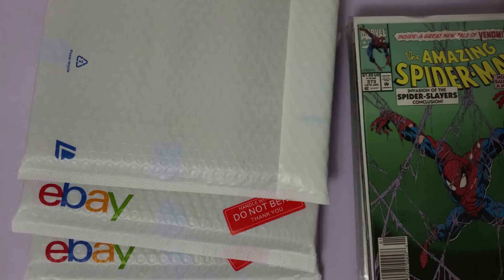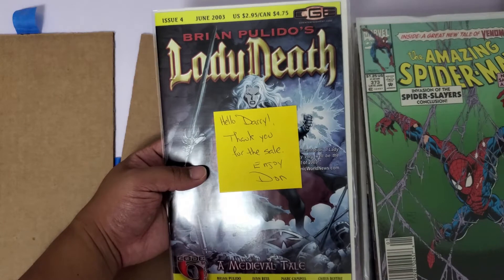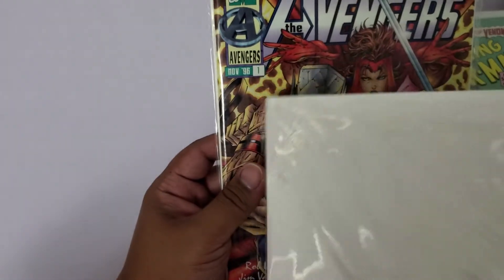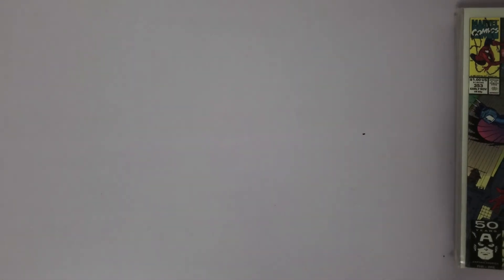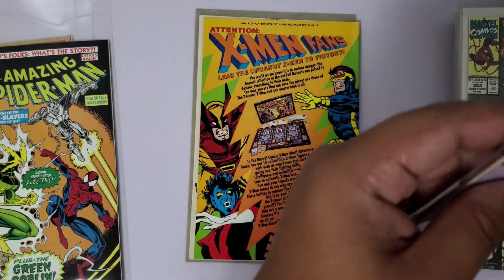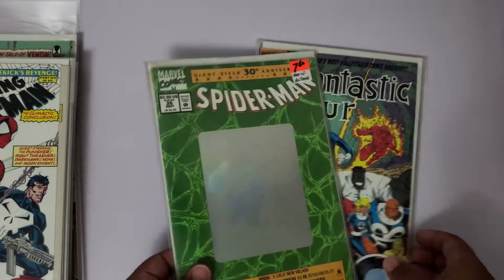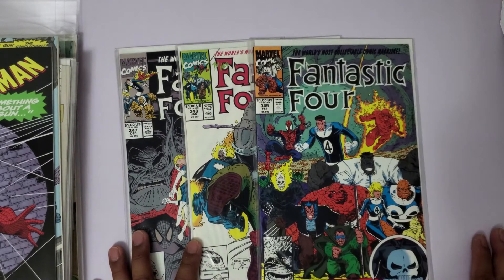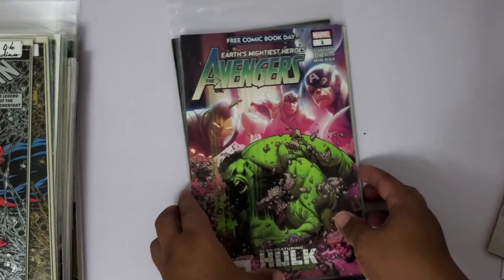Comic Book Haul - Pick-Ups from my LCS & eBay between Aug 15 - Sept 5, 2021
Picked up some comics to complete my title runs and some books that I've always wanted but never was able to in the past.
Grabbed some story run packs at my LCS and also pulled some books I've been eyeing on his display wall.

Titles Picked Up:
Lady Death
Amazing Spider-Man
Spider-Man
Fantastic Four
Daredevil
Avengers
Deadpool
Uncanny X-Men
Dark Ages
a handful of FCBD books

Tell me what y'all think of my pick-ups!